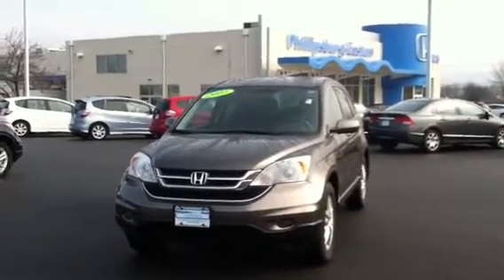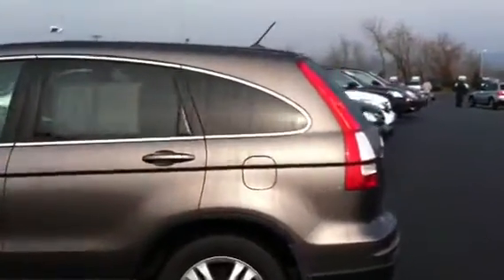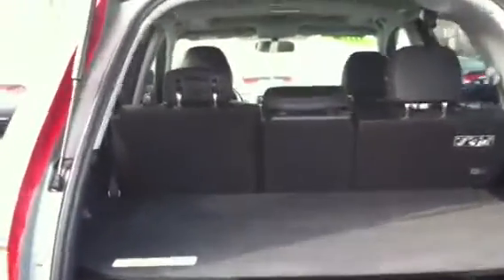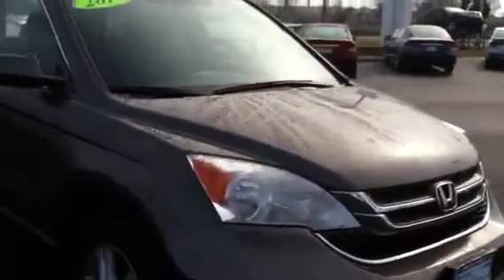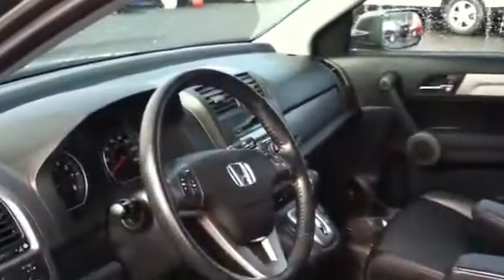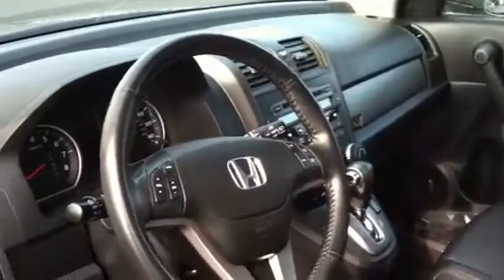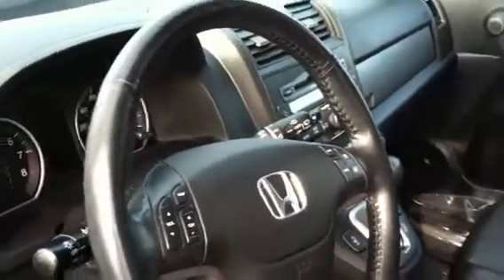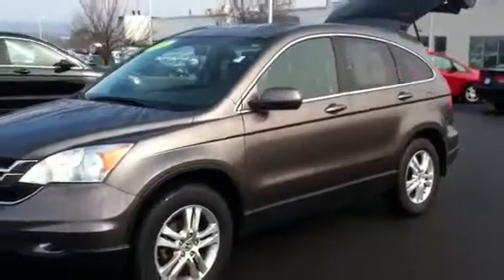2010 Honda CR-V - Phillipsburg Easton Honda - Phillipsburg, NJ